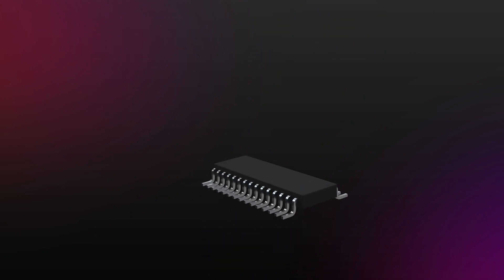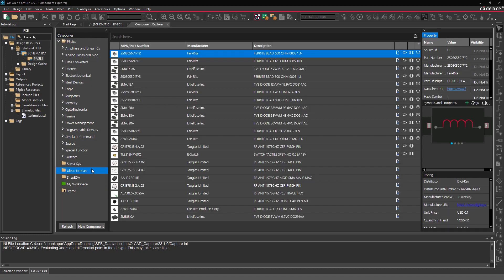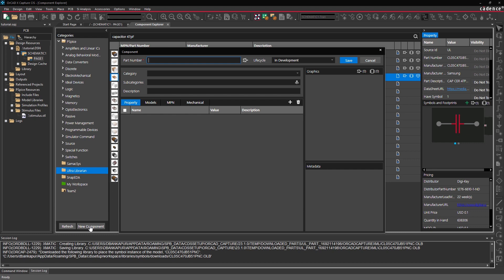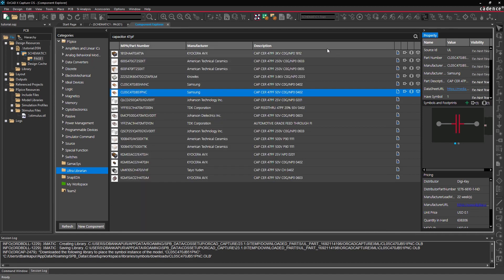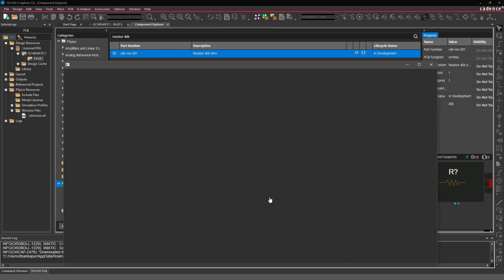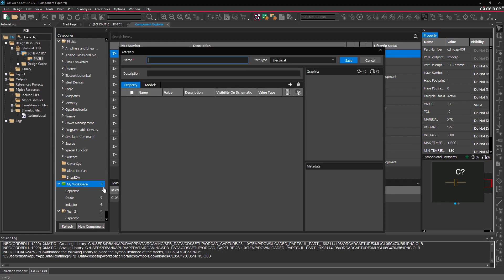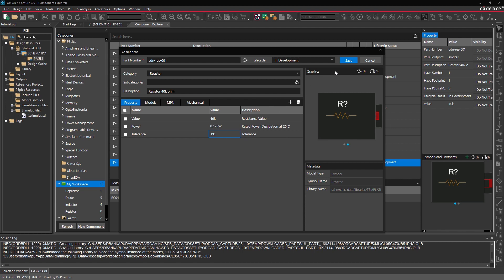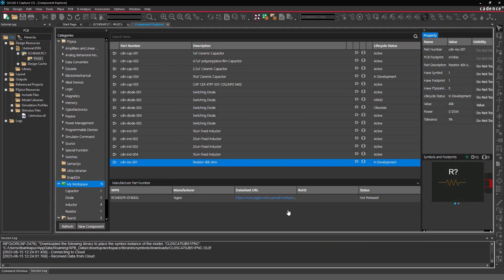OrCAD X's Cloud-enabled Circuit Design for Component Management and Team Design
With an unparalleled component model library through PSpice, OrCAD X's component information system (CIS) integrates further for real-time part management. The OrCAD X complete part authoring solution enables engineers to use up-to-date information from content providers and use this as a seed to quickly create part or link details with an existing library part.

• Unified Search System
• Partner Integration with SnapEDA, Ultra Librarian, and SamacSys
• Team Library Update
• Team Workspace Definitions
• Increased visibility and design markup